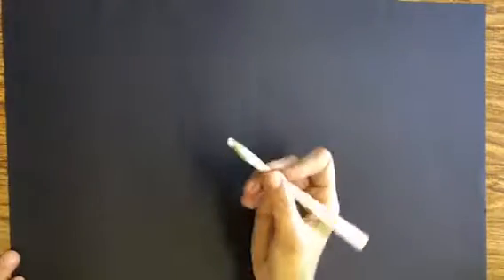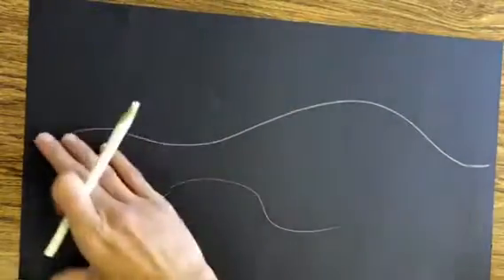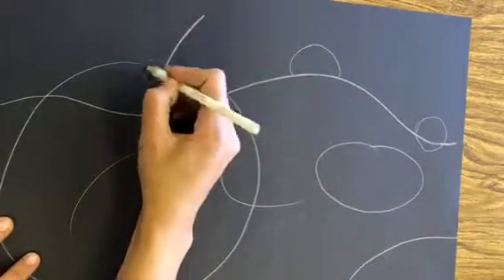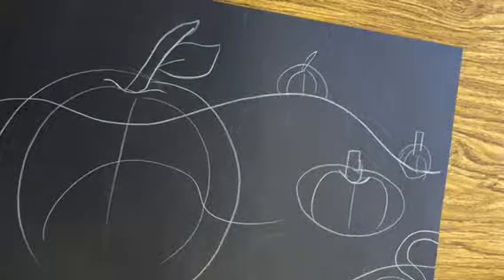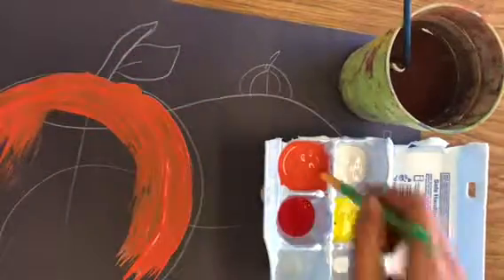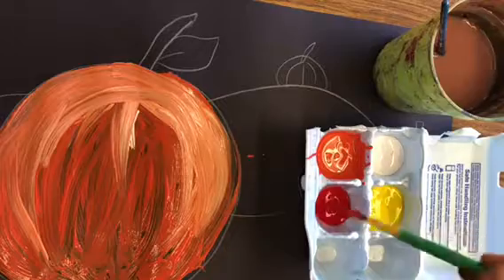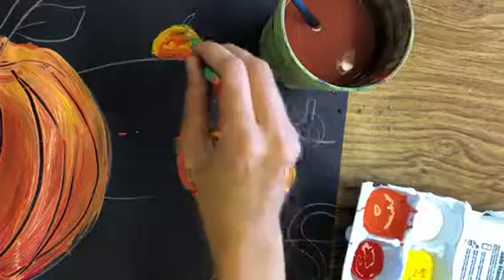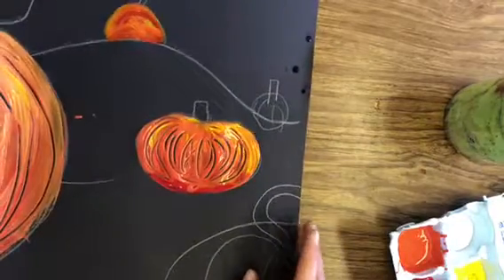Pumpkins 2nd grade